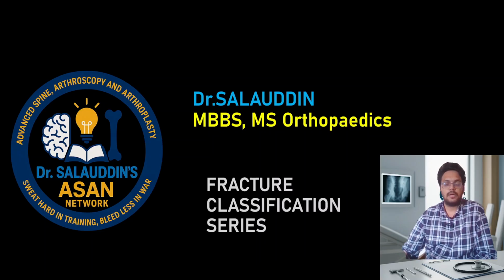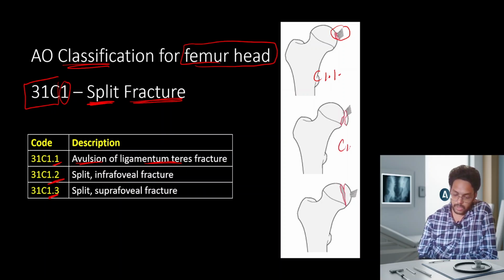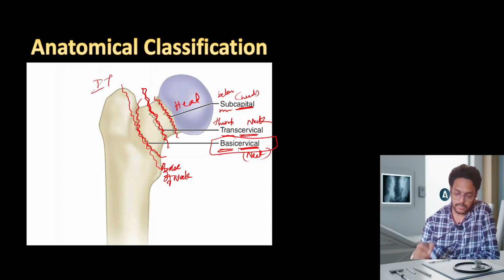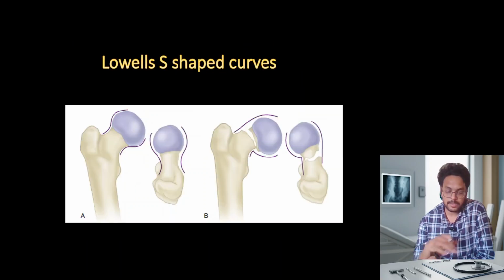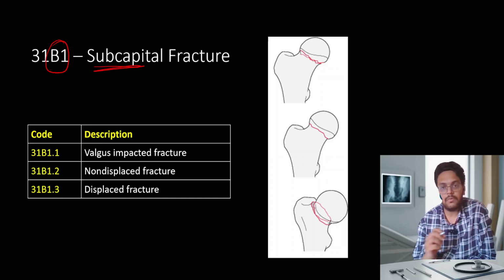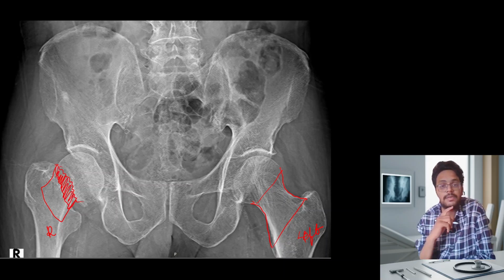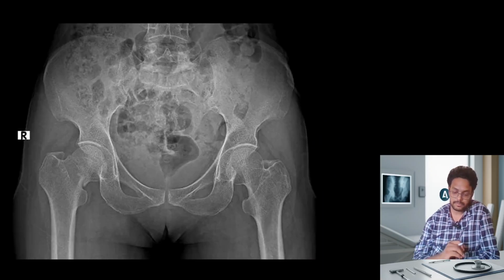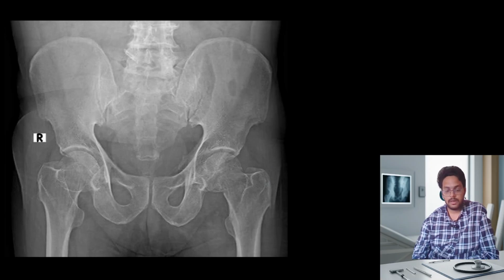Proximal Femur Fracture Classification | Femoral Head & Neck Fractures Explained |Asan Network Ortho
Welcome to Asan Network Ortho, where I simplify Orthopaedics for postgraduates and exam aspirants.
In this video, I cover the complete classification of proximal femur fractures, including femoral head and femoral neck fractures, in a structured and easy-to-remember manner.

👉 Topics Covered:

Femoral Head Fracture Classifications (Pipkin,  AO/OTA)

Femoral Neck Fracture Classifications (Garden, Pauwels, AO/OTA, anatomical, )

Conceptual analysis for PG exams and clinical viva

Illustrative approach to remember patterns and surgical relevance

📘 This is part of my Fracture Classification Series — simplifying each bone’s classification for better concept clarity and exam preparation.

🩻 I’m Dr. Salauddin (Ortho Asan), and I personally explain every topic with clinical logic — no fluff, only what matters for your PG theory, viva, and practice.